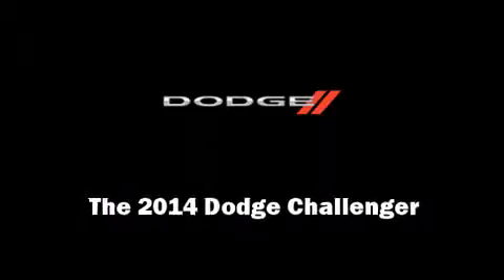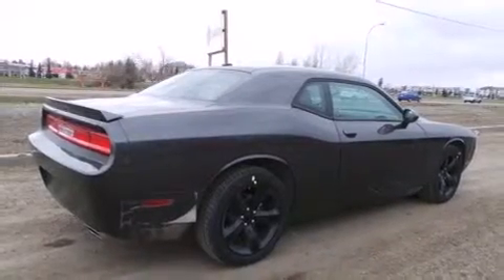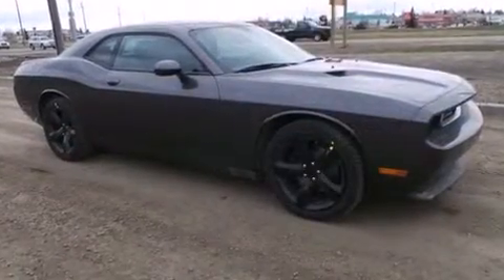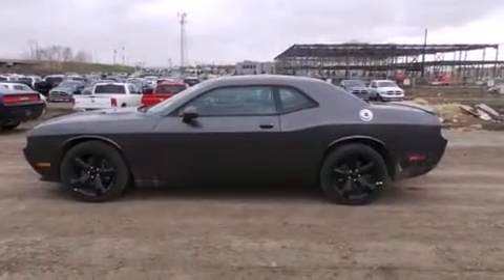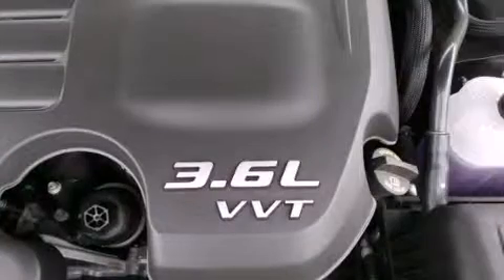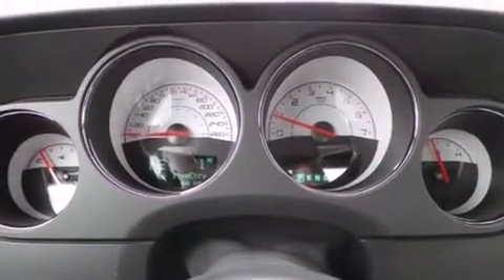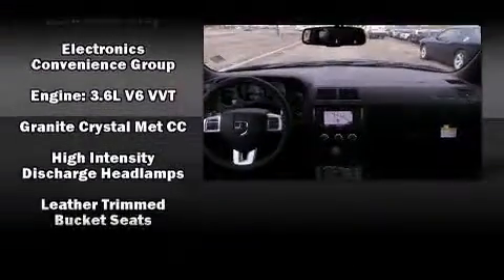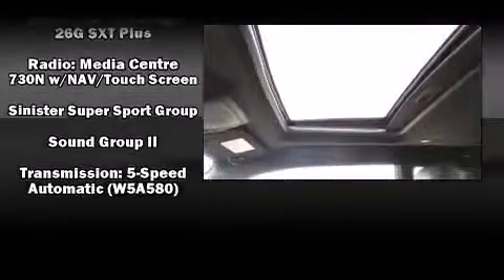2014 Dodge Challenger SXT Plus in Edmonton, AB T5A1C3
Introducing the 2014 Dodge Challenger. This 2 door, 5 passenger coupe offers the latest in technological innovation and style. Dodge made sure to keep road-handling and sportiness at the top of it's priority list. Under the hood you'll find a 6 cylinder engine with more than 300 horsepower, and for added security, dynamic Stability Control supplements the drivetrain. It distinguishes itself from the competition with features such as: a tachometer, a trip computer, air conditioning, power door mirrors, cruise control, an overhead console, and remote keyless entry. Audio features include a CD player with MP3 capability, steering wheel mounted audio controls, and 6 speakers, enhancing the audio experience throughout the interior. Dodge also prioritized safety and security with features such as: dual front impact airbags, head curtain airbags, traction control, anti-whiplash front head restraints, a panic alarm, and 4 wheel disc brakes with ABS. Brake assist technology provides extra pressure when applying the brakes. We have the vehicle you've been searching for at a price you can afford. Please don't hesitate to give us a call.